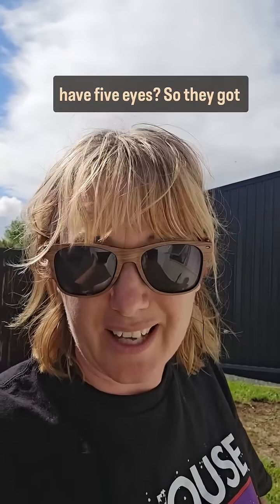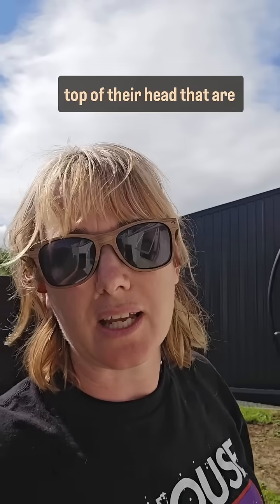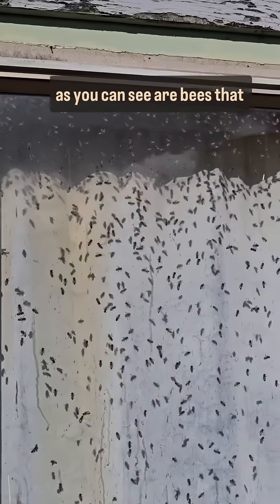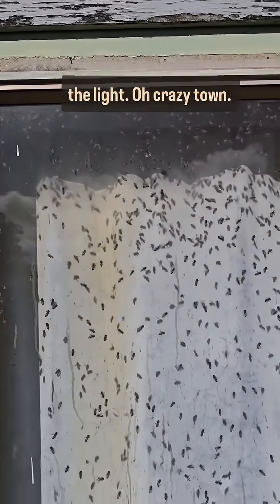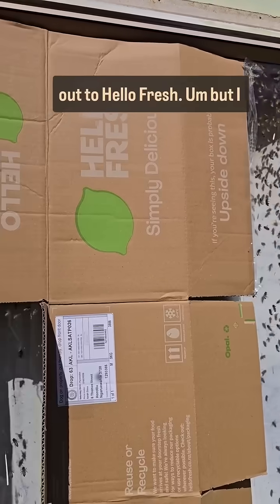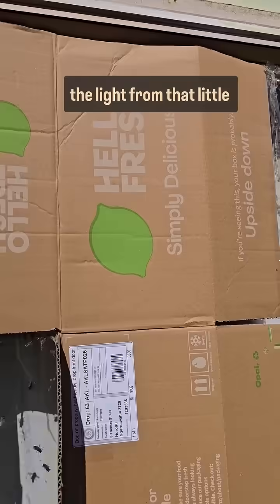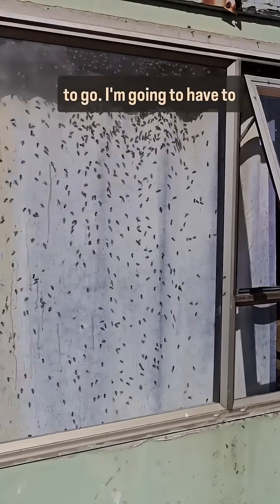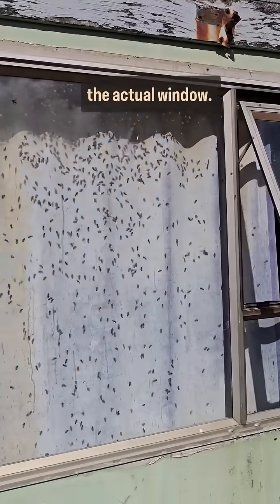Bees are superb at light detection If you ever have any bees stuck inside, turn off the lights,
Bees are superb at light detection

If you ever have any bees stuck inside, turn off the lights, open the curtains, and allow them to fly towards the natural light

And if your windows don't open then you're up sh*t creek 🤣🤣🤣🤣

Happy beekeeping everyone 🐝